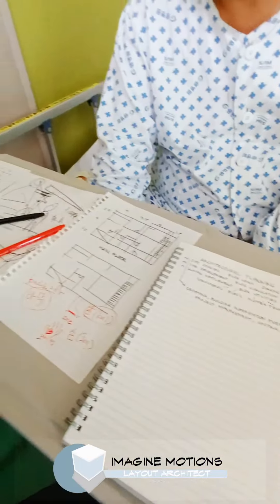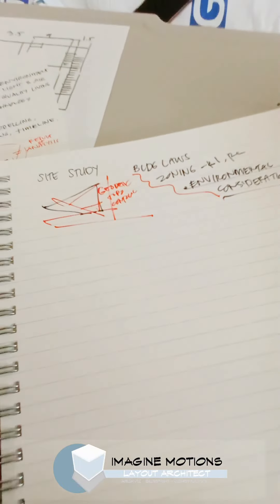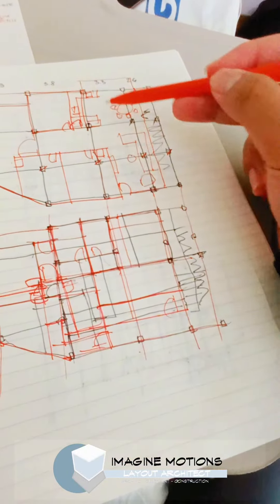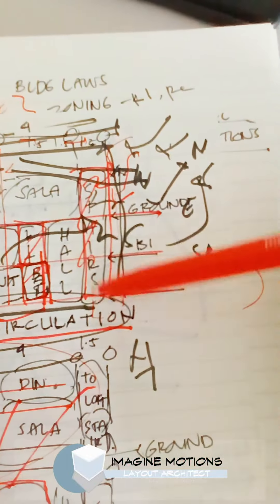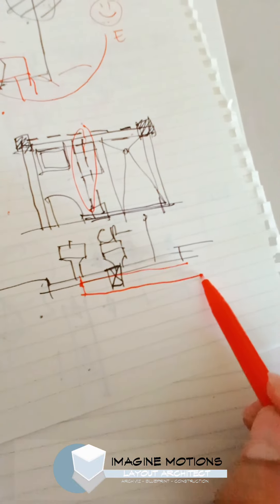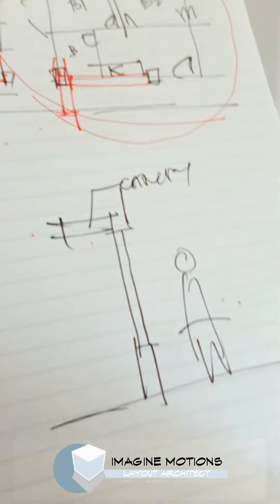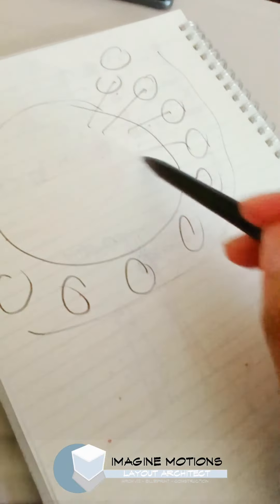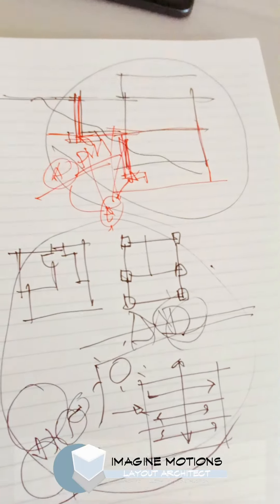Architectural Design and Structural Conceptualization